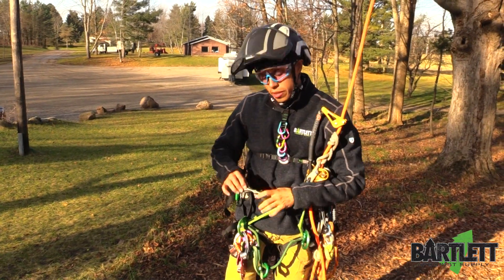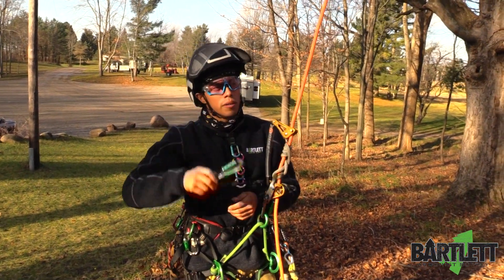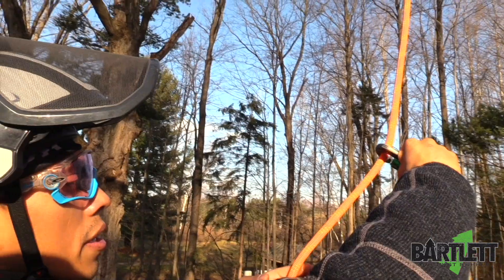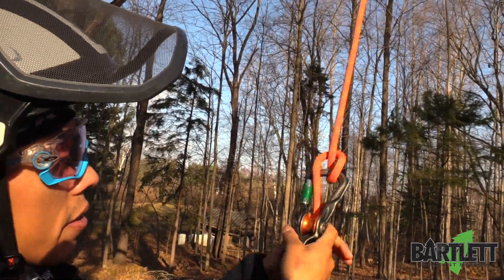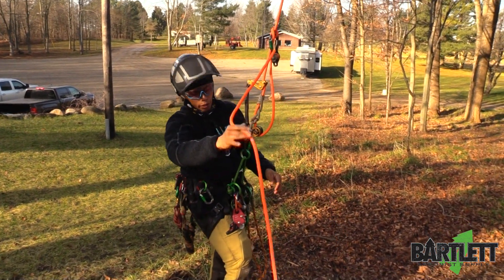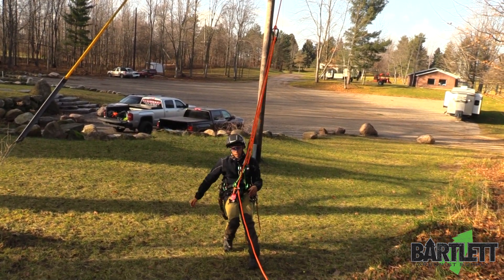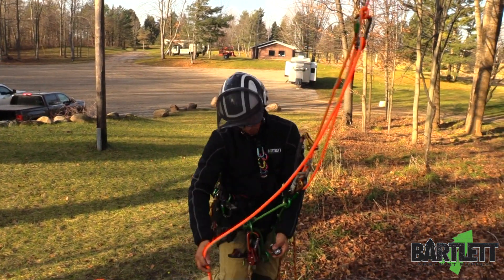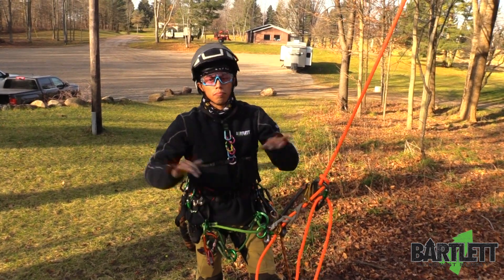M.A. Limb walk Ep.2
In this video we demonstrate a second method of creating a retrievable mechanical advantage prior to limb walking. You will need to know how to tie a Munter hitch and need an extra carabiner.